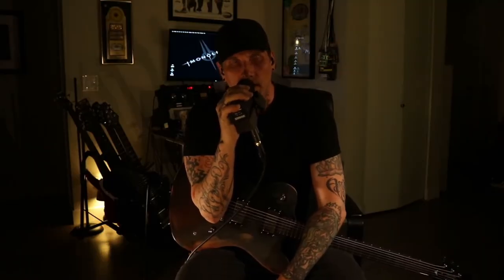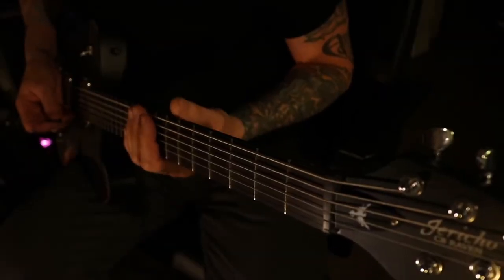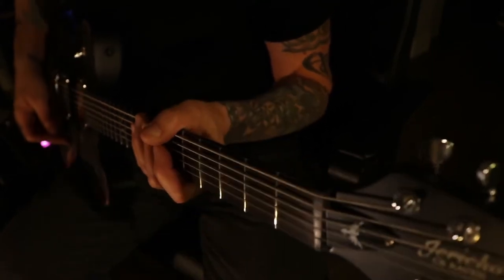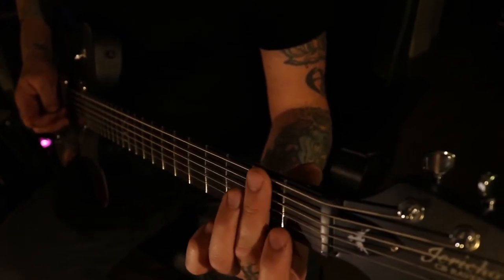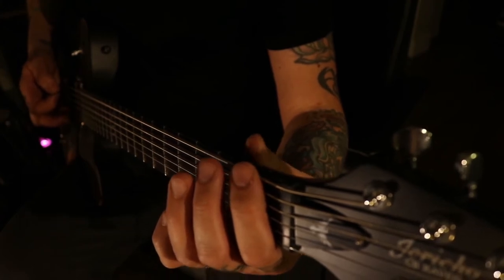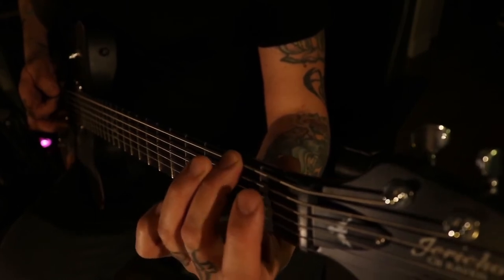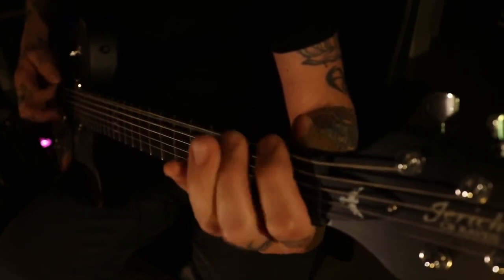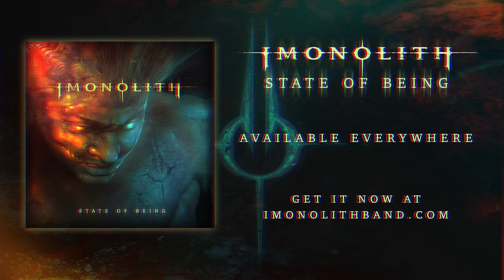IMONOLITH: "Dig" with Kai Huppunen [Riff Lessons]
Back with another episode of Riff Lessons where we're highlighting some of our favorite riffs on 'State of Being'!  Up this week, Kai takes you through the verse riff from "Dig"!